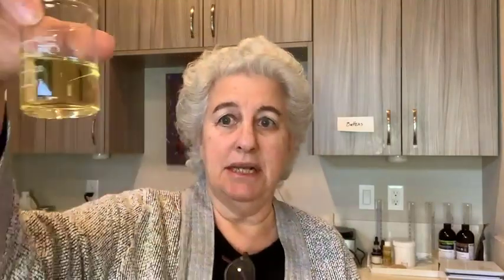What makes a good carrier oil?